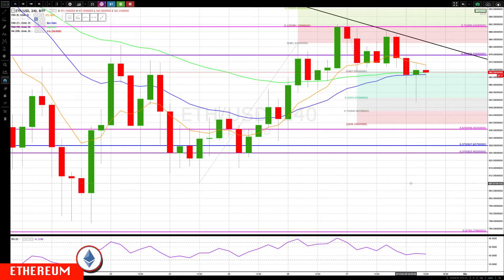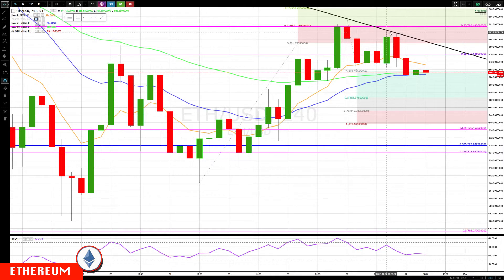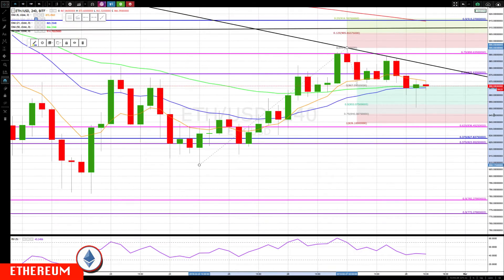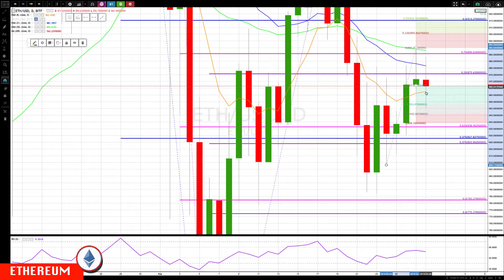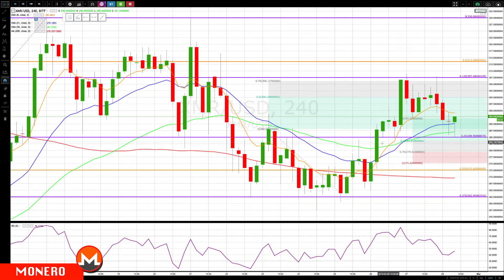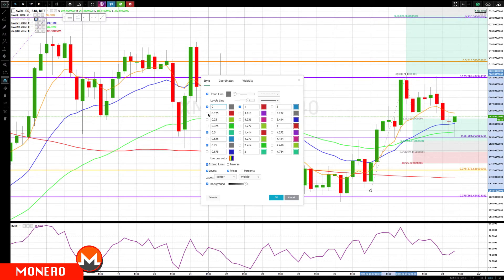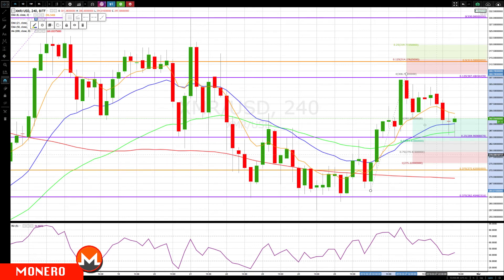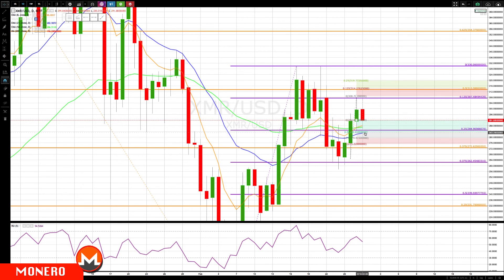ETHEREUM : MONERO Update CryptoCurrency Technical Analysis Chart 2-28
Chapters
ETHEREUM - 0:11
MONERO - 2:11

Would you like to try the software Mike does in our videos?